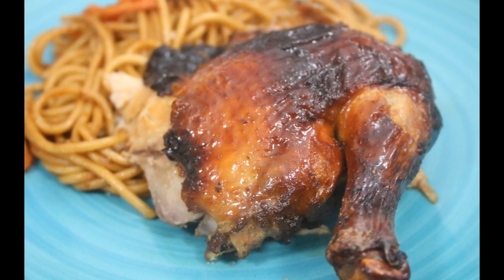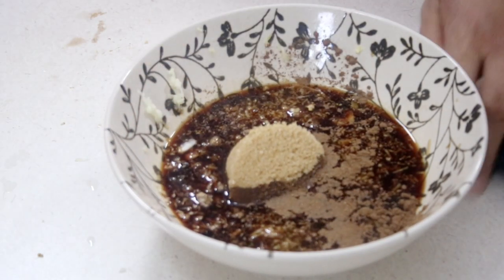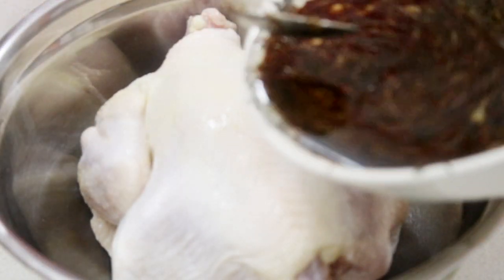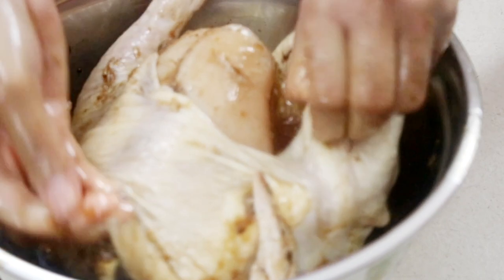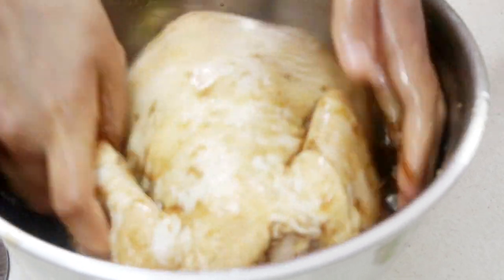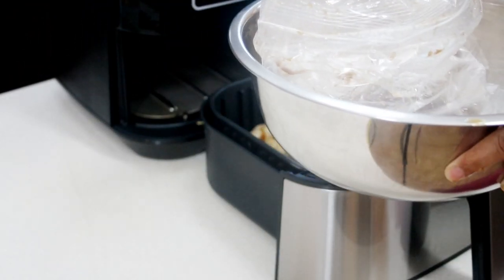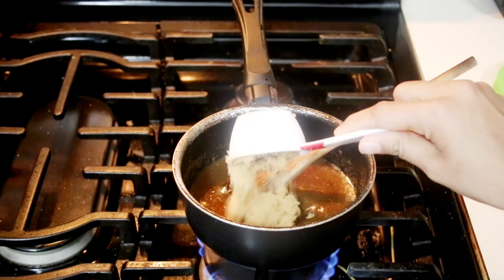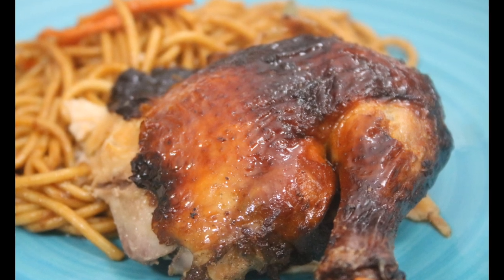Chinese Style Roasted Chicken Air Fryer Recipe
1 Thessalonians 5:18-23  (KJV)
18 In every thing give thanks: for this is the will of God in Christ Jesus concerning you.

1 and 1/2 tbsp grated ginger
5 cloves grated garlic
2/3 cup low sodium soy sauce
1/2 tsp five spice powder
1/4 cup brown sugar
1/2 tsp salt
1/2 tsp ground black pepper or white pepper 1 tbsp vegetable oil (not needed if deep frying)

Sauce (optional)
2 tbsp hoisen sauce
2 tbsp oyster sauce
1/4 cup sweet chili sauce
2 tbsp ketchup
1/4 brown sugar
hot pepper

If you don't have an air fryer just preheat large pot of oil and deep fry. Cook for about 45 mins to 1 hr depending on the size of your chicken till fully cooked through.  Flip and turn your chicken each side every 15 mins.
NOTE:  Whenever I make this deep dried I usually use CHICKEN WINGS. They need less frying time...and everyone loves wings.

Ikich Air Fryer: